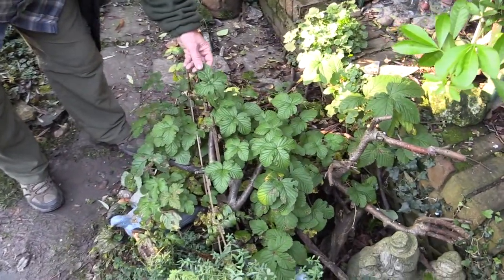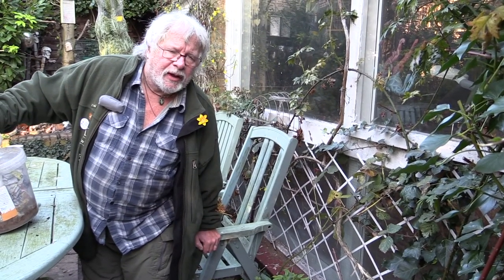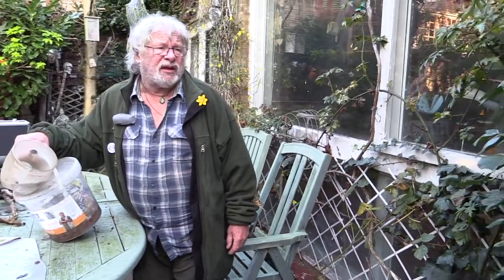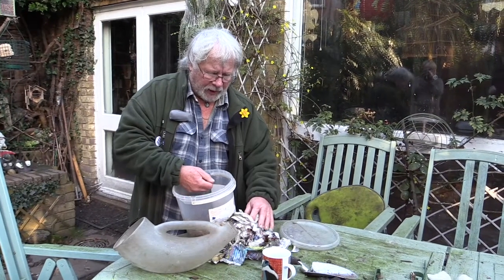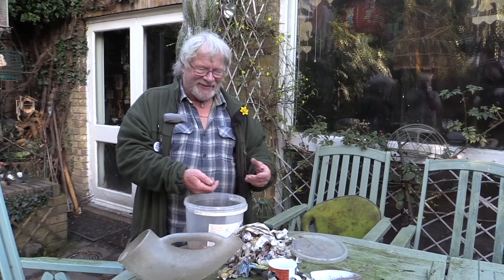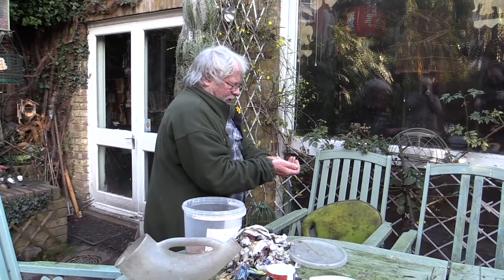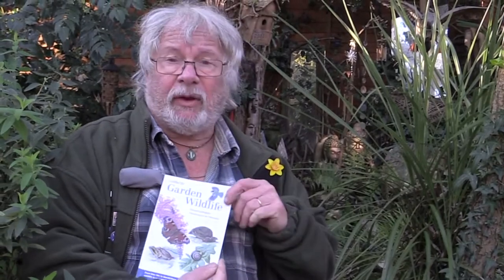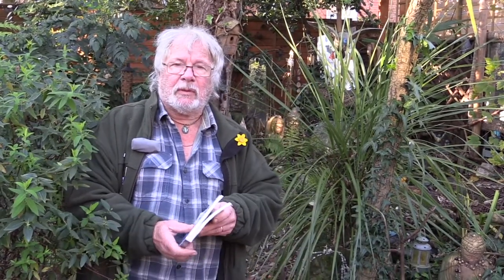In the garden with Bill Oddie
Bill Oddie describing the wildlife in his own garden.